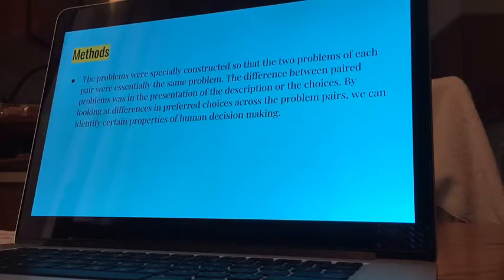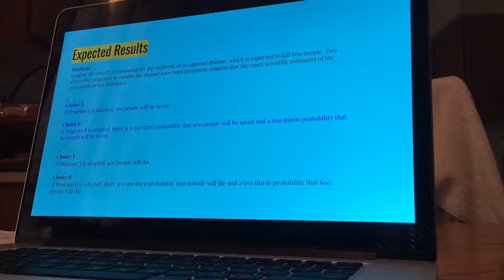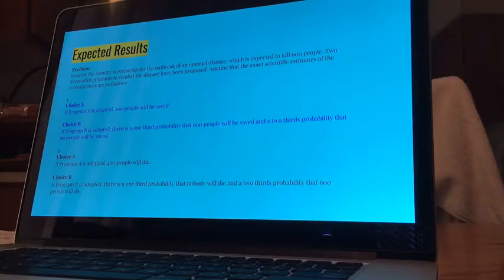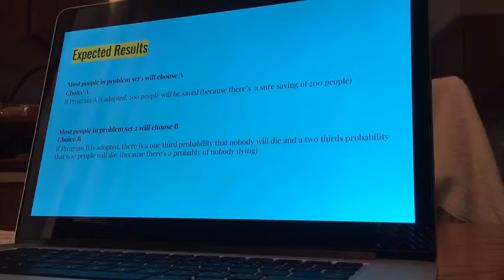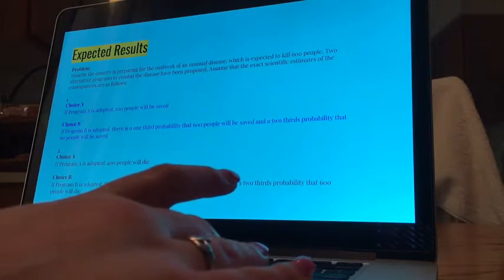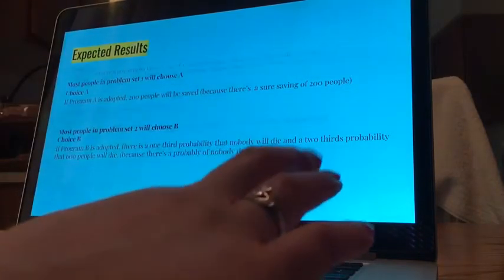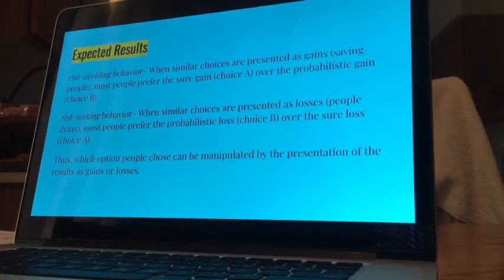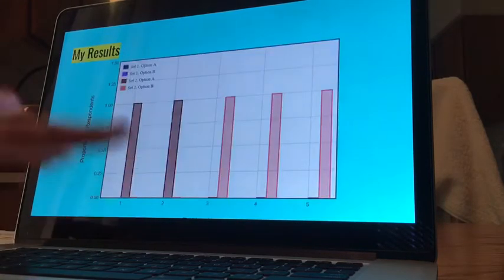Decision making coglab (part 2)